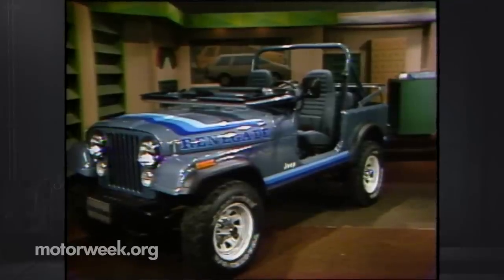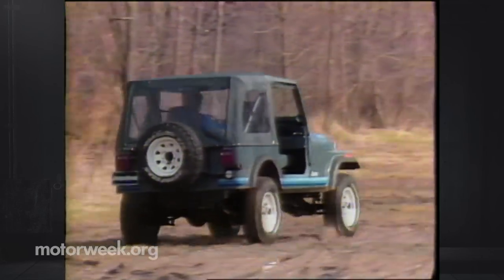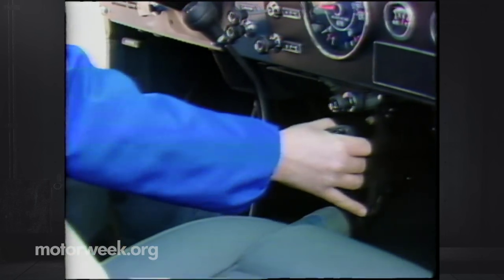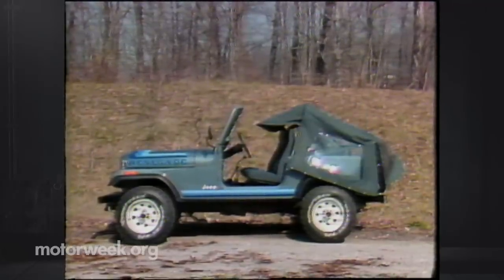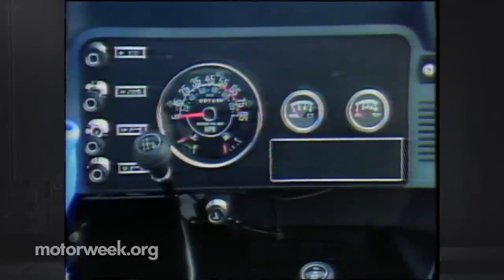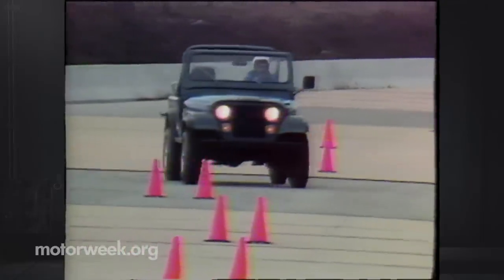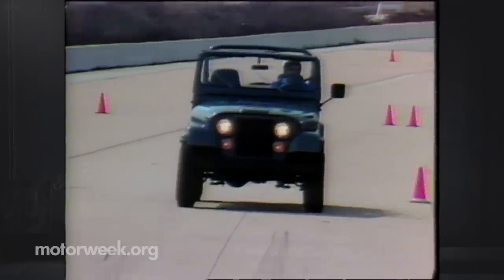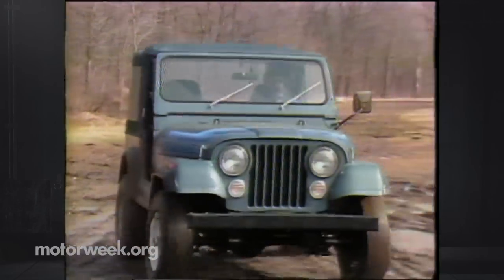MotorWeek | Retro Review: '81 AMC Jeep CJ-7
Ahhh, The CJ-7, either you've owned at least one or known someone who has. This week's Throwback is a tribute to an increasingly rare icon of my childhood. enjoy.